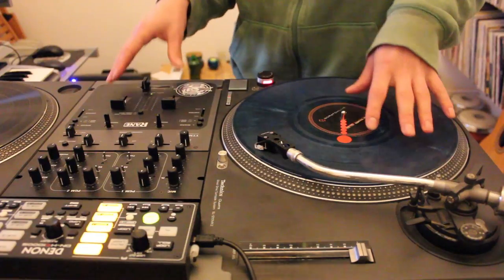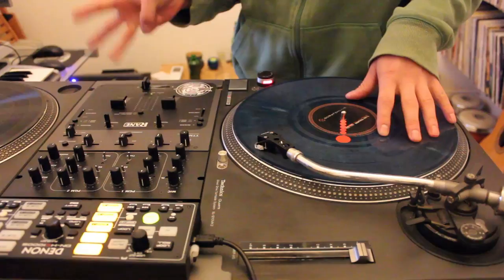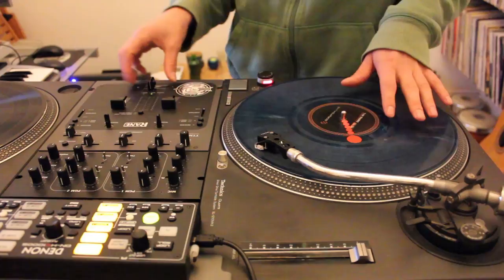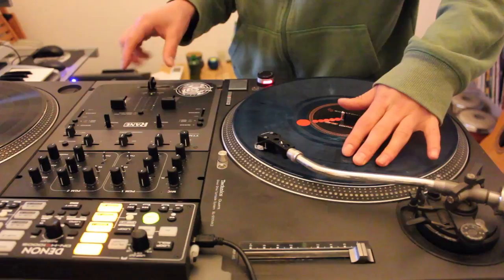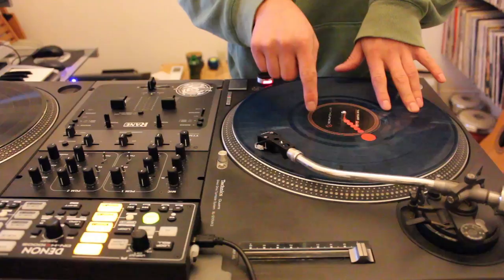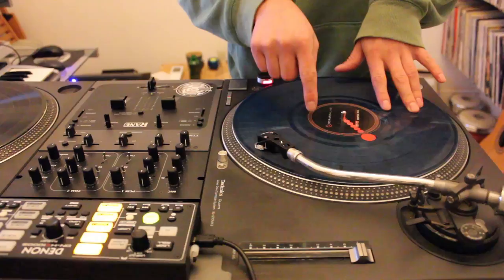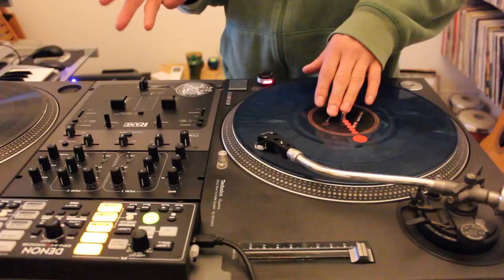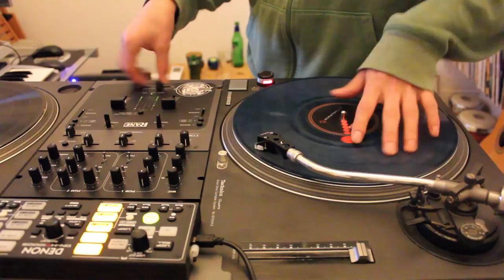Original Flare Scratch Tutorial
This is quick tutorial for the 'Original Flare Scratch'.  The aim is that you have all of the info required to understand how to execute the scratch without watching a long tutorial.

If you like this tutorial and would like tutorials on other scratches - let me know and I'll put them together and let you know when they are done and ready to view.

Thanks

Johnny